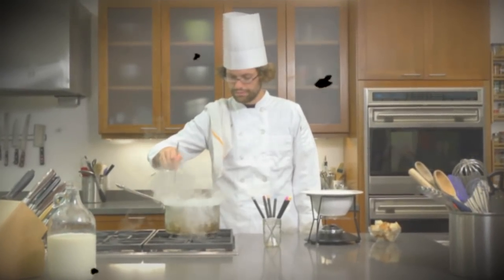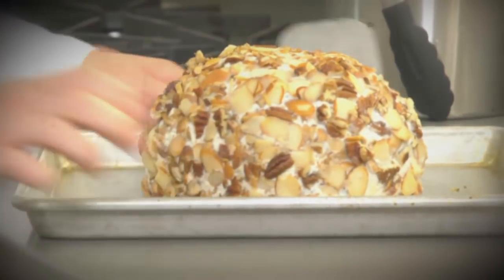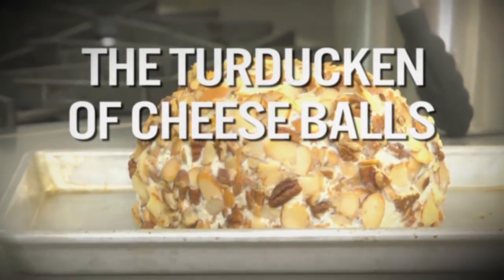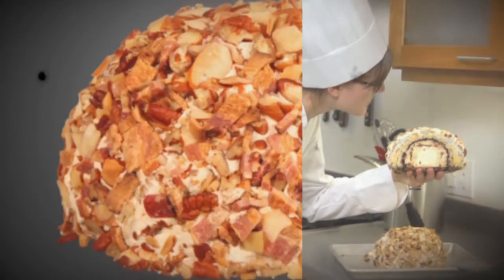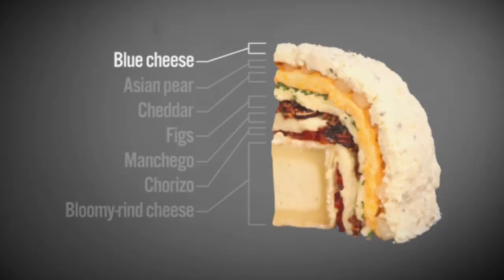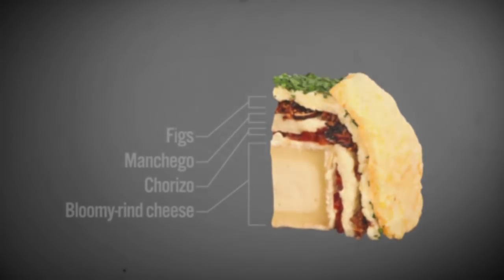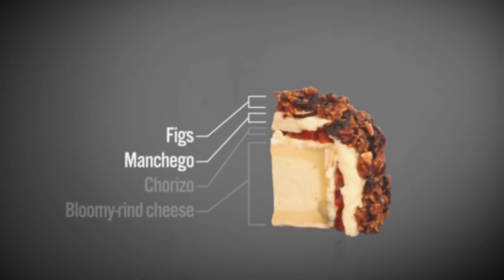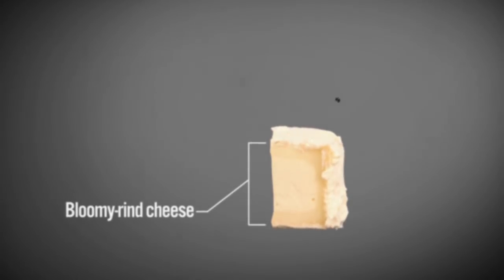The Turducken of Cheese Balls - A Jingle by CHOW.com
Unearthed from the CHOW archives just in time for the Big Game, the
Turducken of Cheese Balls is an epic creation for cheese-lovers

Check out how to make your own here!

For a more modern jingle, check this out!

Lyrics by: Mia Di Pasquale